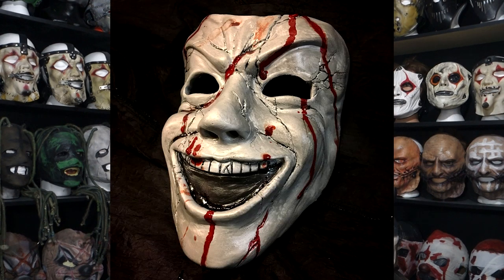PAINTING A FANS MASK!